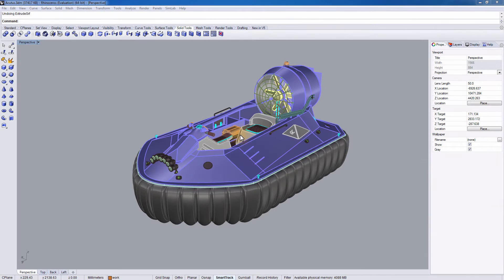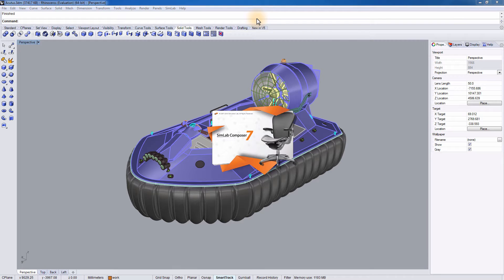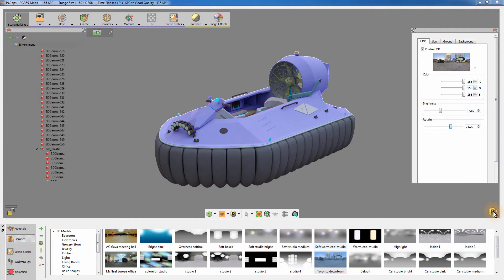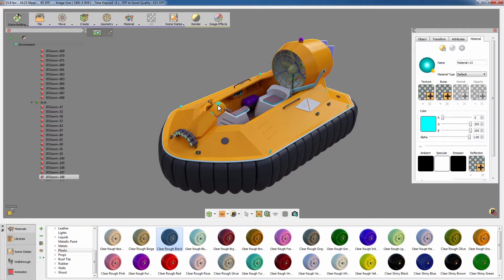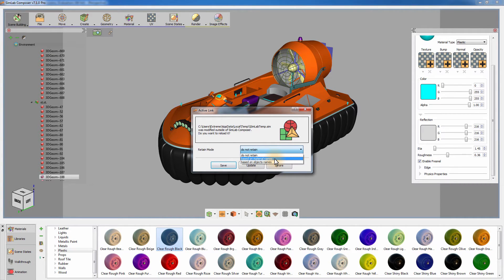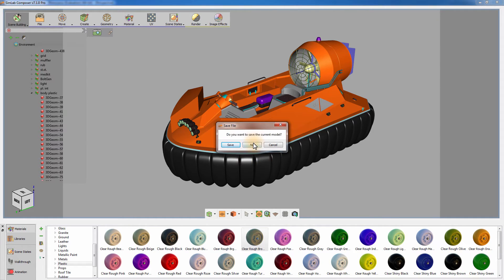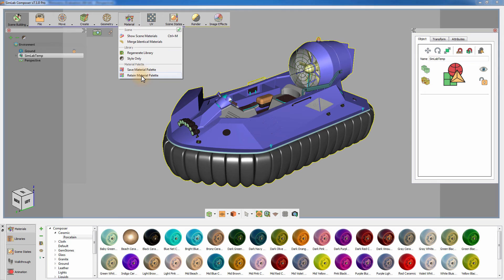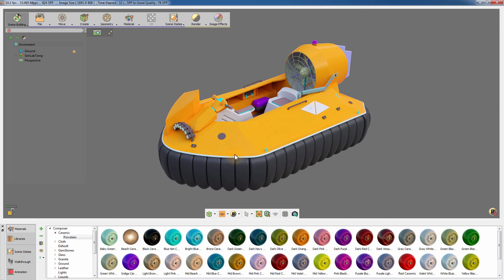Rendering Rhino model with SimLab Composer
This tutorial shows the new integration between Rhino and SimLab Composer, render rhino models really fast with SimLab Composer